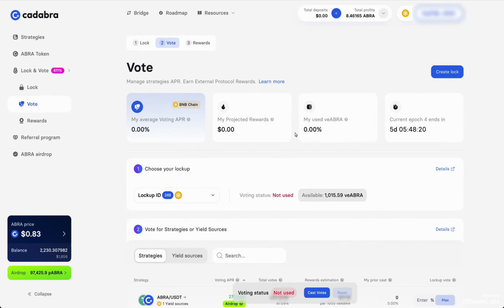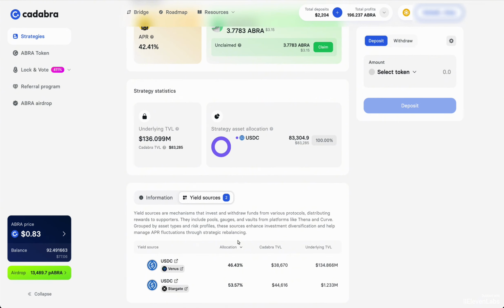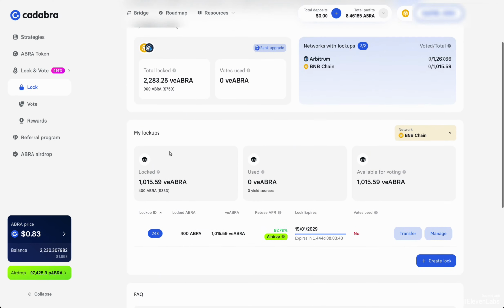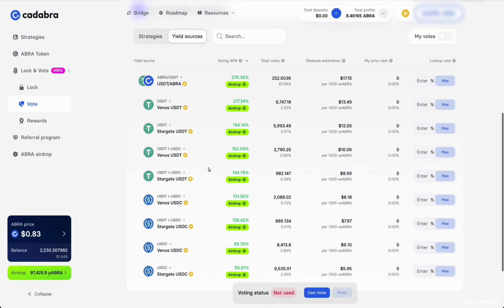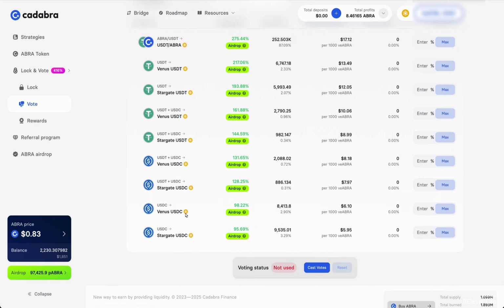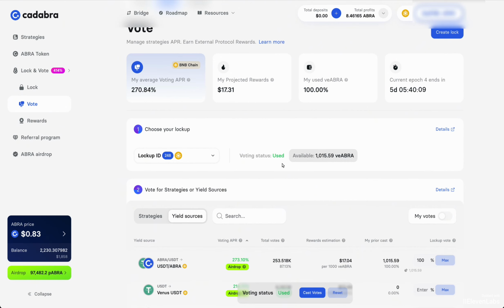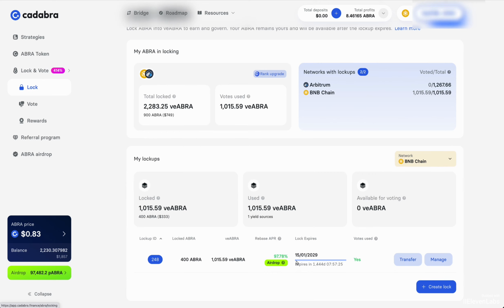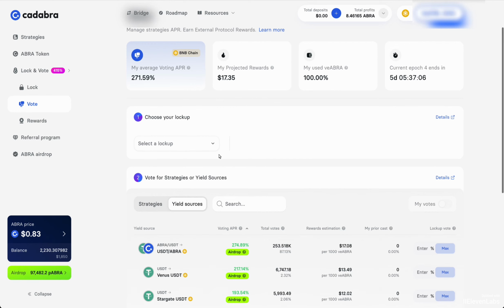Cadabra Finance - project review. Strategies and voting. Epochs.